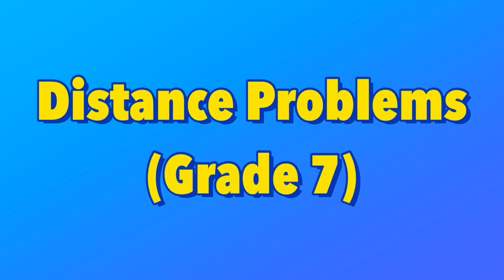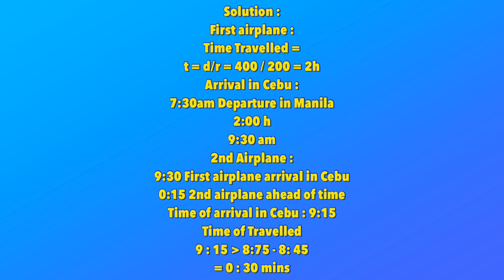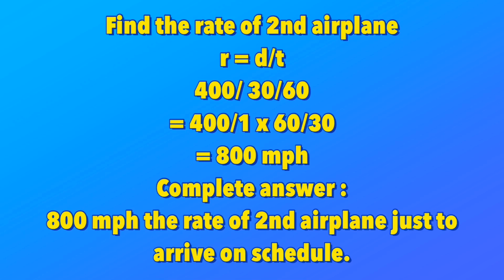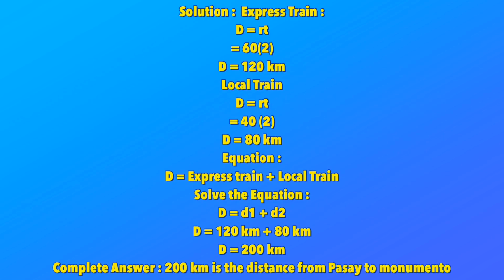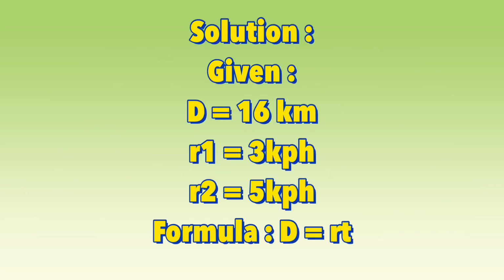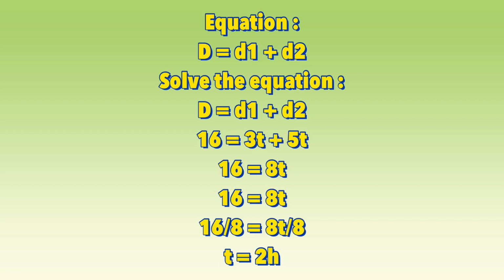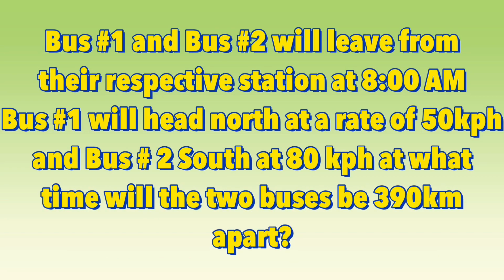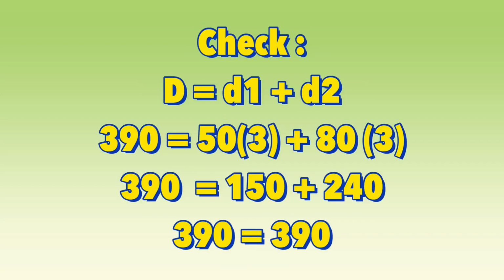DISTANCE PROBLEM | Teacher AL